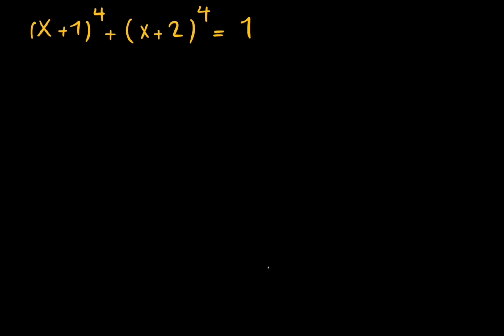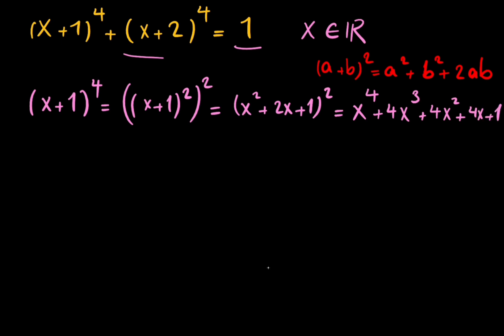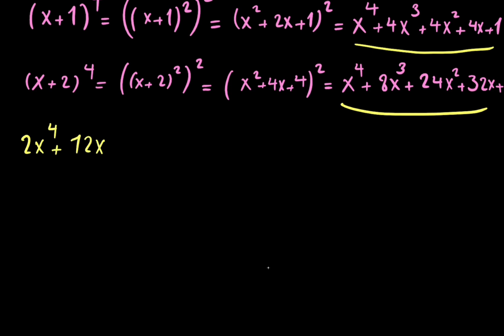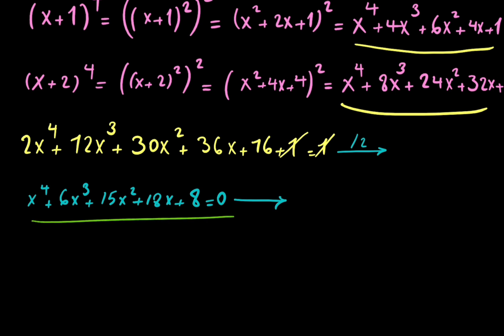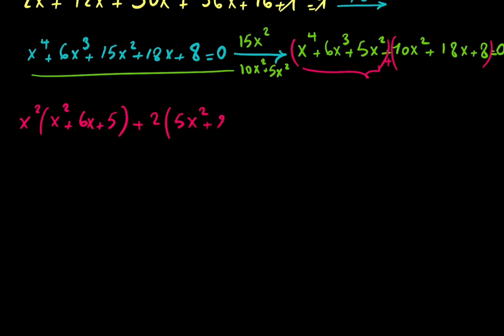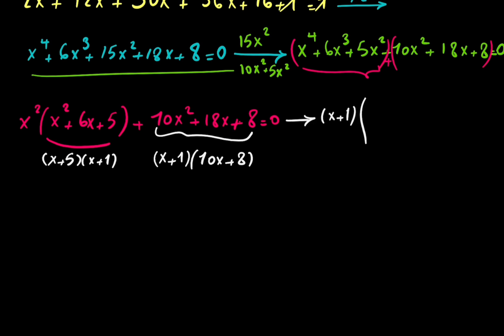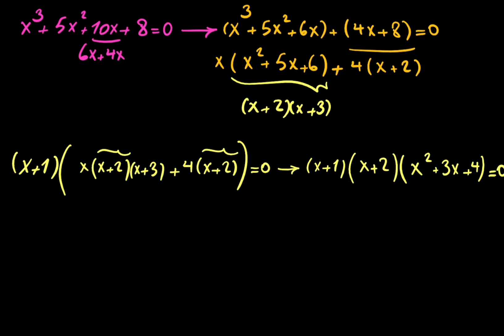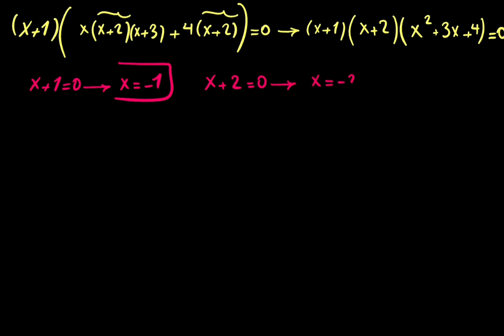Australian Math olympiad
Hello everyone.
In this video I solved a nice problem from australian math olympiad.